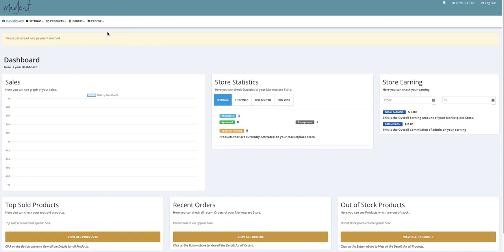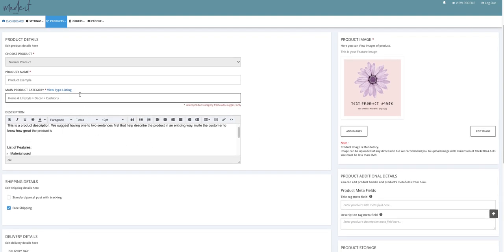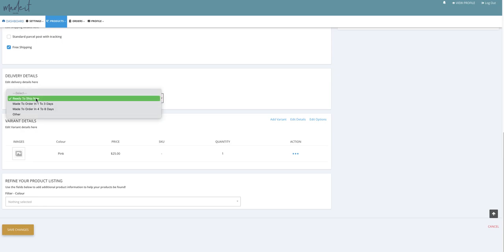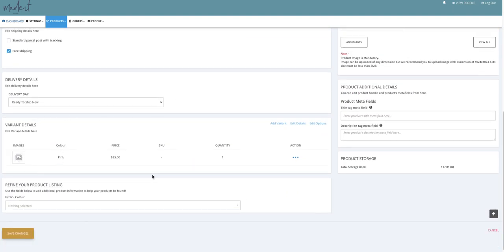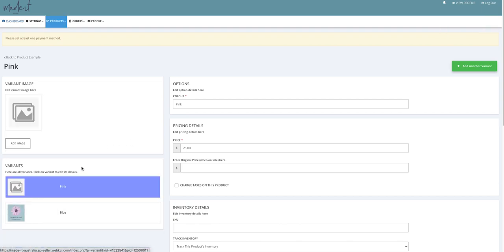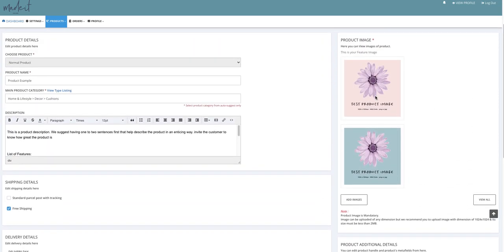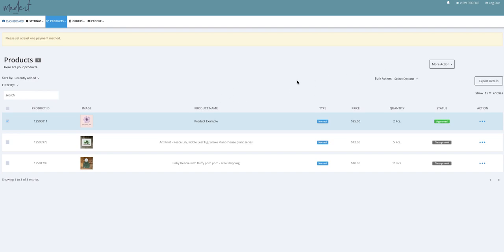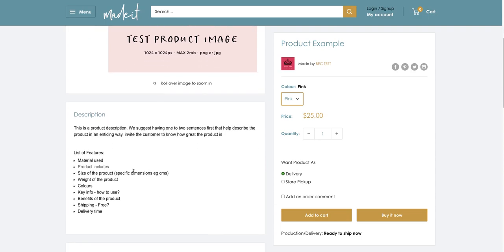Getting your products ready | Madeit Australia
You're in and you've done all the steps to set up your store.
Now for the fun part -  review your product listings!
Watch this step-by-step tutorial to get the main areas set up and looking amazing for your customers 🌟